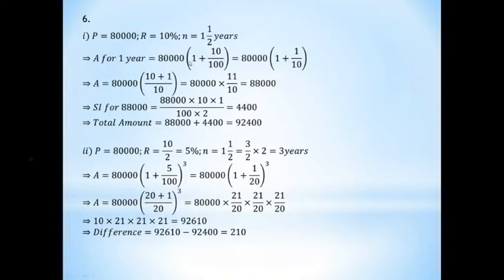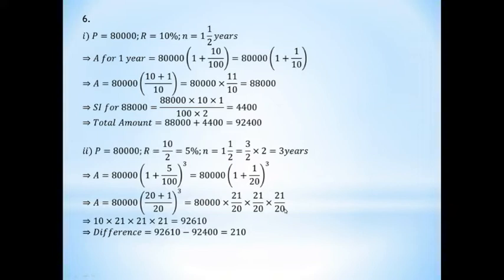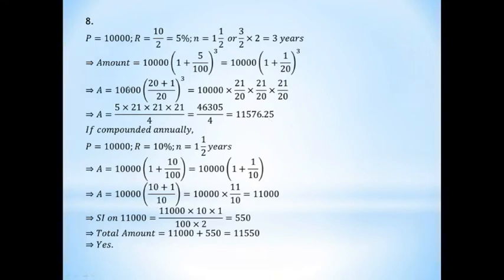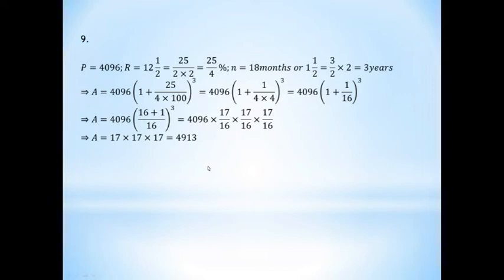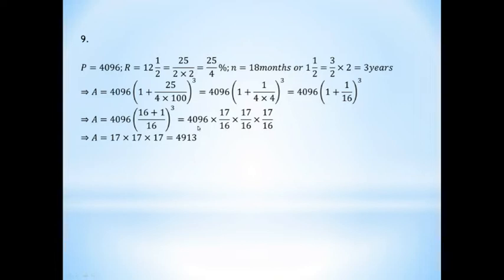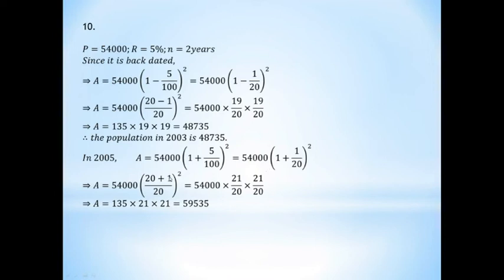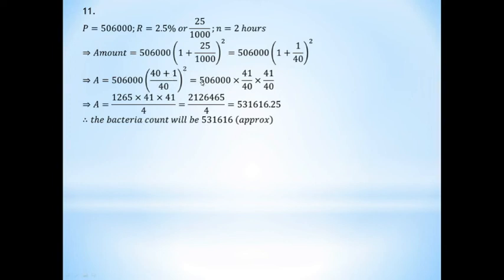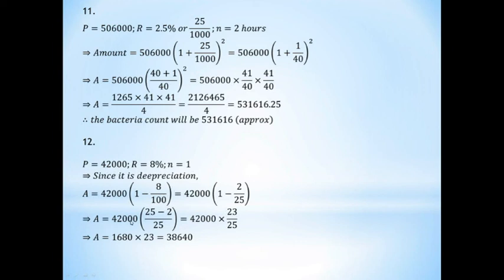Class-VIII Mathematics, Comparing quantities. Ex-8.3 (Part-2)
Lecture on Commercial Mathematics for Class-VIII under MBSE